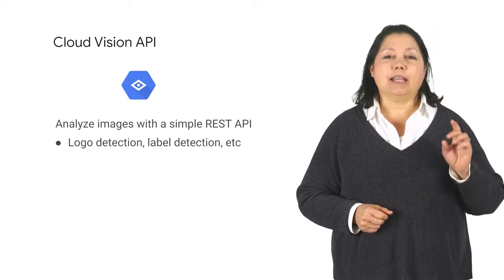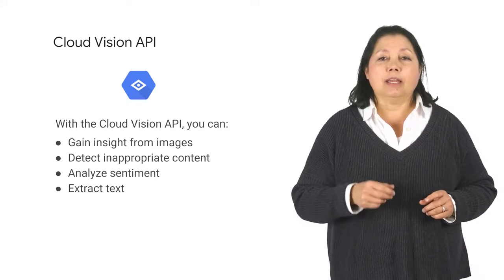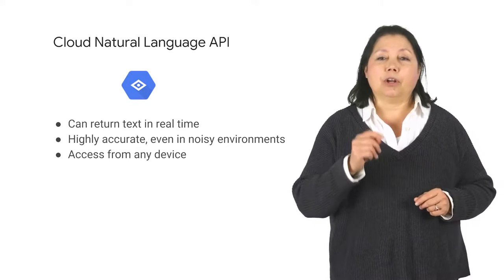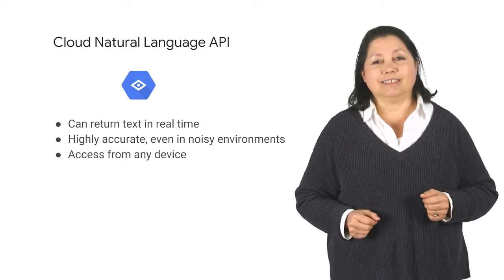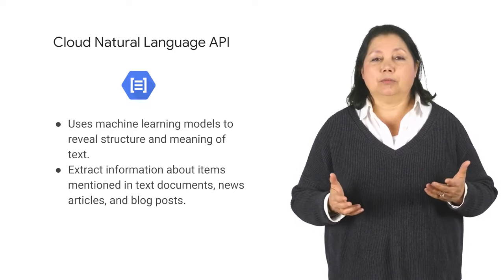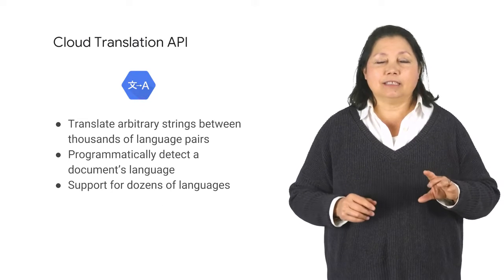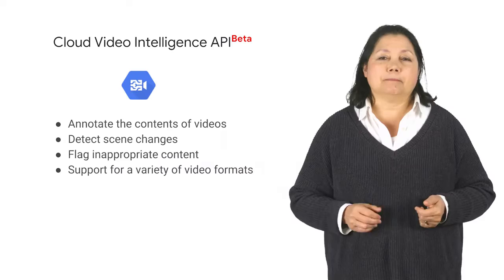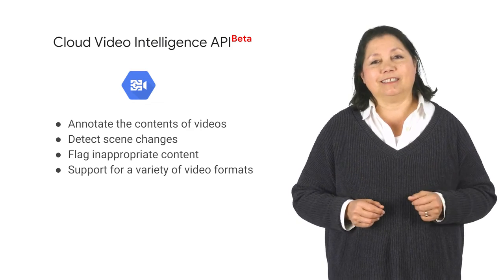8.8 Machine learning APIs | Big Data and Machine Learning in the Cloud | Google Cloud Fundamentals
Big Data and Machine Learning in the Cloud